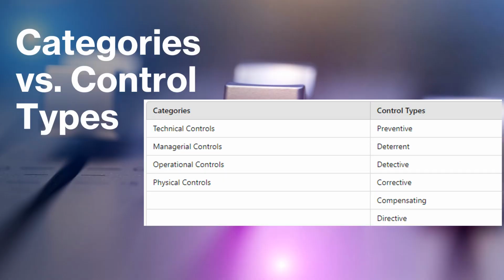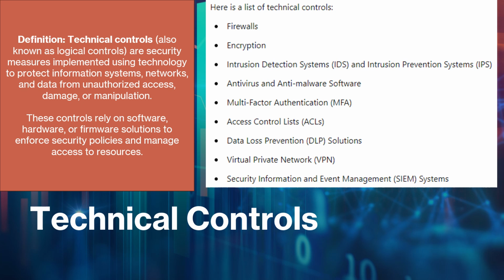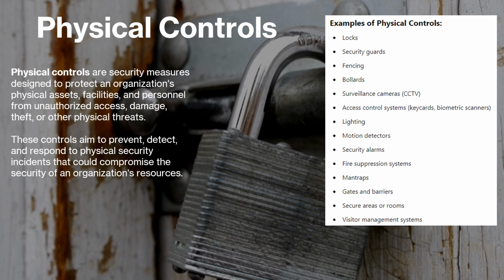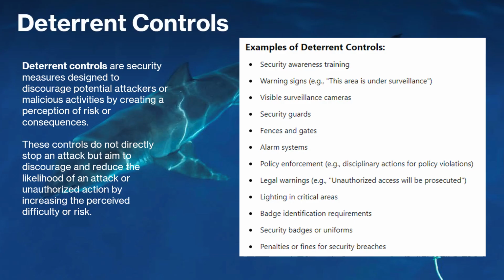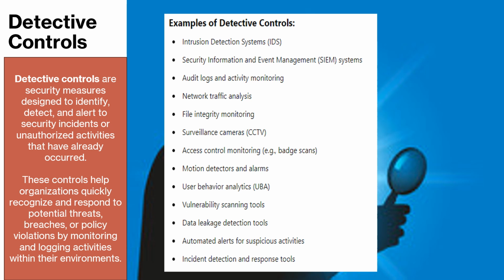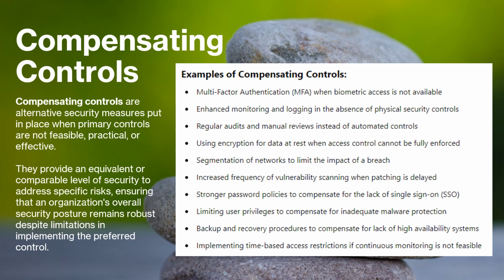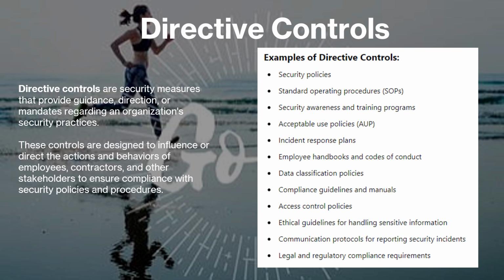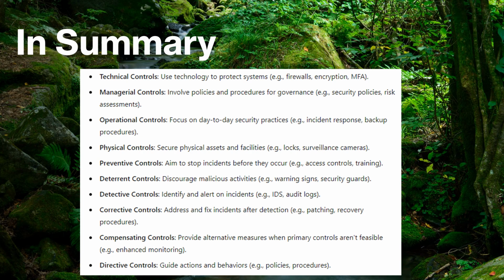#010 - 1.1.1 Compare and Contrast variuos types of security controls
This Security+ course provides comprehensive coverage of all the objectives required for the CompTIA Security+ SY0-701 certification exam. Taught by industry expert Seolito Rodriguez, it includes in-depth explanations of key topics such as network security, cryptography, risk management, and incident response. With over 25 years of real-world experience, Seo uses practical examples and clear guidance to help you master essential security principles, making this the ultimate resource for your Security+ certification success.